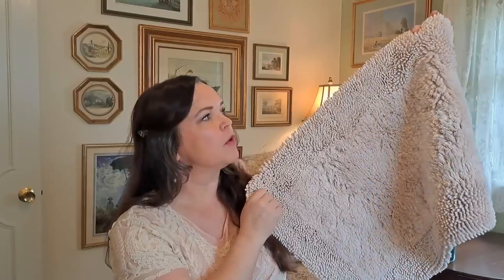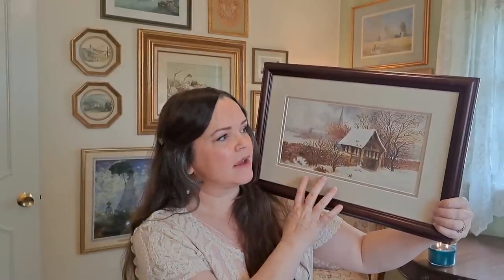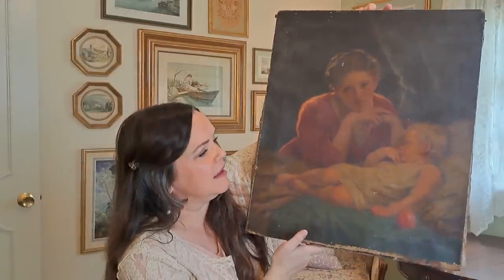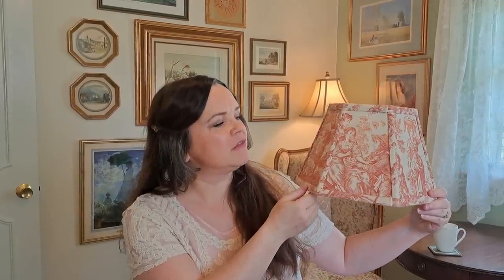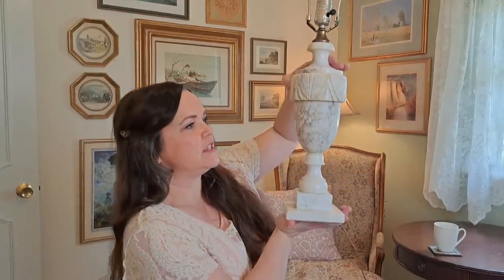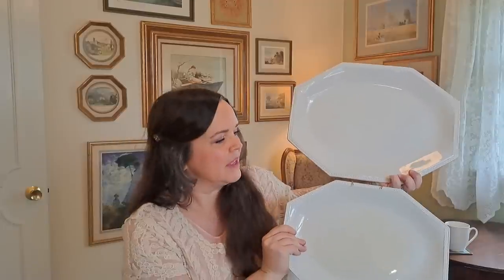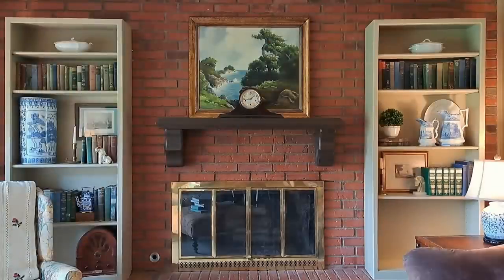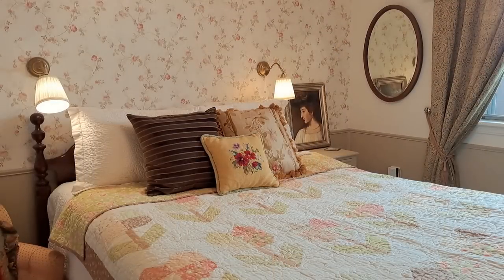Cottage Thrift & Decor Haul & Style ~ Home Decorating Ideas on a Budget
Hello friends!
It has been nearly six months since we've talked second hand decor, gone shopping together, and styled the treasures we've found, so today's the day! I would love to share with you all the wonderful things I have thrifted and antiqued over the last several months. First, you will go shop with me at some of my favorite stores. Then, we will get cozy at home and review our new decor items!

Please make sure to watch her video and give her an encouraging comment about the beautiful second hand items she will share.

Finally, today I would like to make a special announcement for all my YouTube friends. I am launching the Stone Cottage Home Etsy Shop! You will be able to find many of the decor items featured in today's video for sale in the shop. You will also discover other antique and vintage pieces that I want to share with you.
Etsy Shop

ENGLISH COTTAGE RESOURCES:
Favorite English Cottage Design Books:

Today's music includes:
A Close Friend by Christophe Gorman
A Very Nice Dream by Christophe Gorman
Dance Band
Wandering Soul
The Beauty of Love by Aakash Gandhi